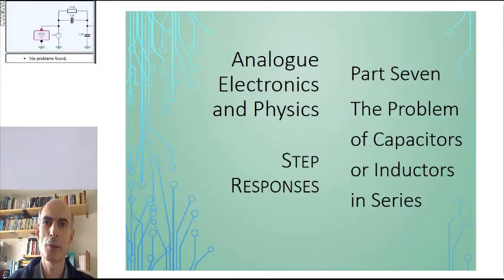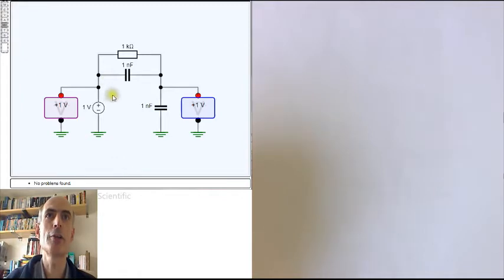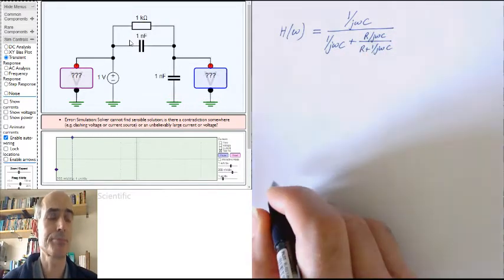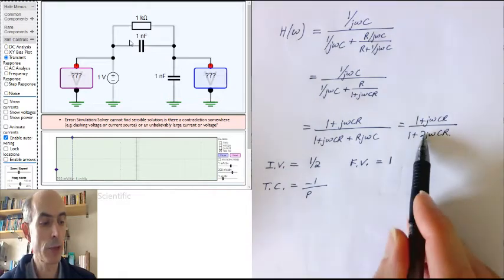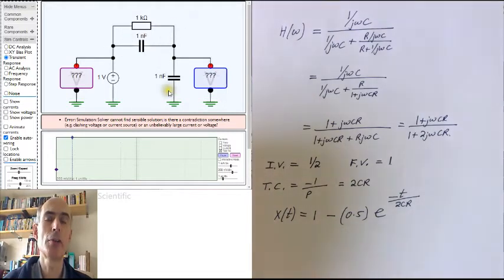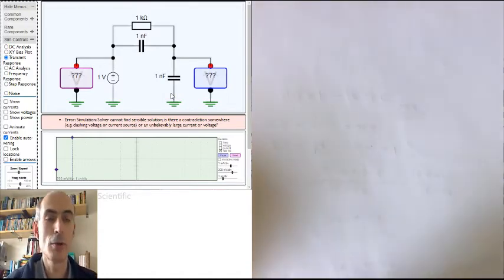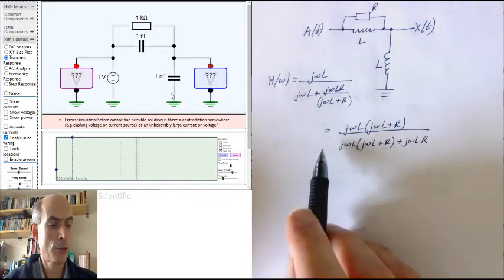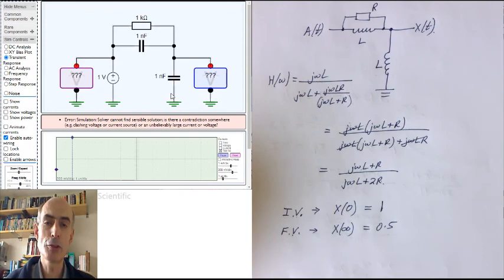Step Response P07 V01 done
Capacitors and inductors in series.  Part seven of a series of seven videos about the step responses of circuits.